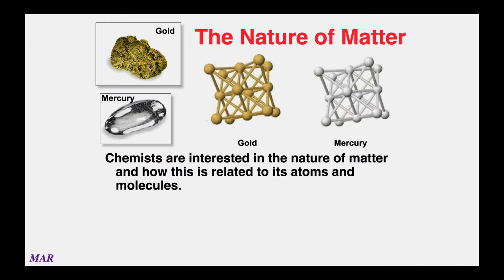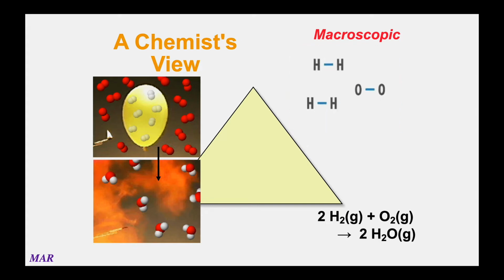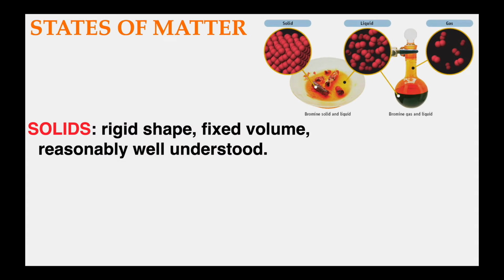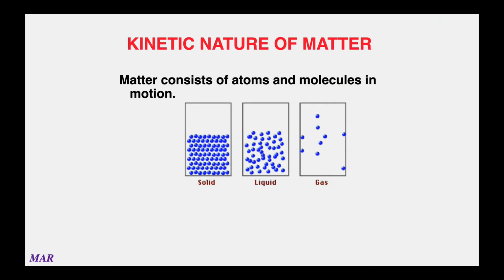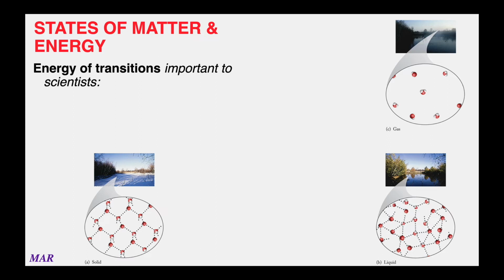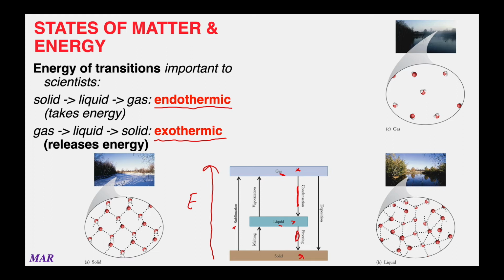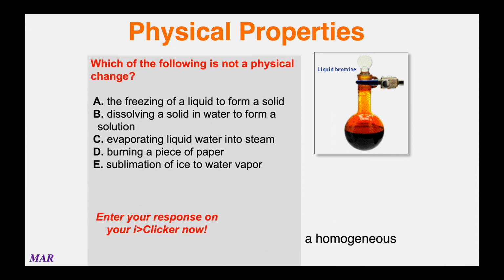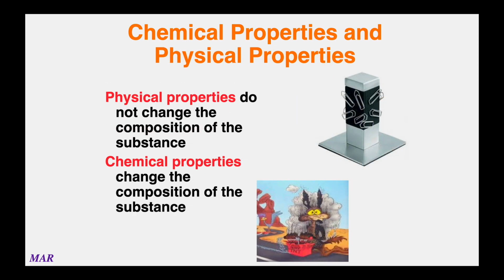CH 221 Screencast "States of Matter"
"States of Matter" - a Screencast from Chemistry 221 for students of Dr. Michael Russell's classes at Mt. Hood Community College in Gresham, Oregon, USA.